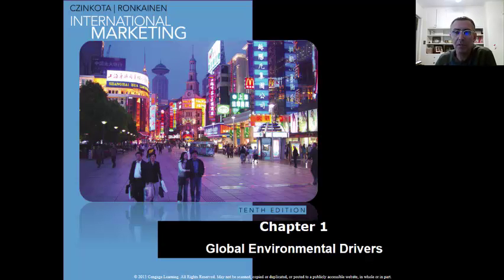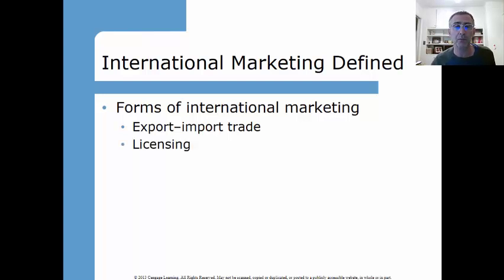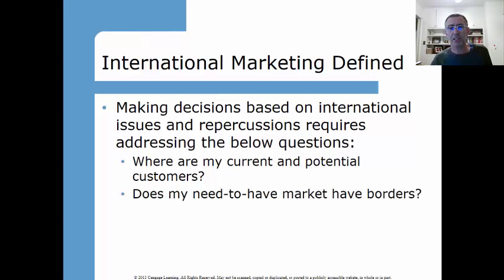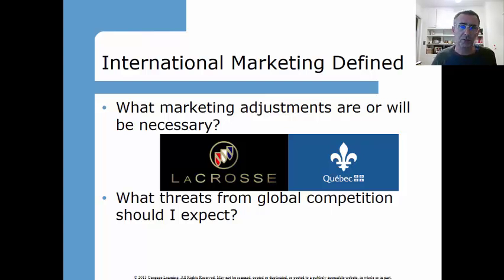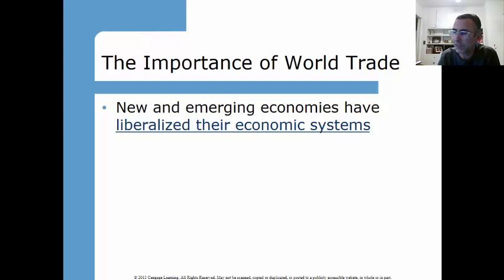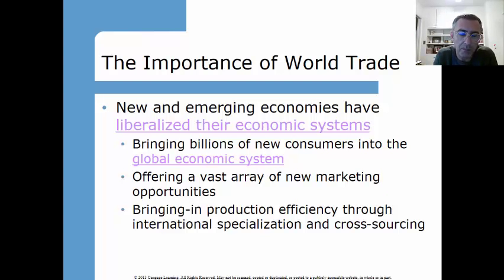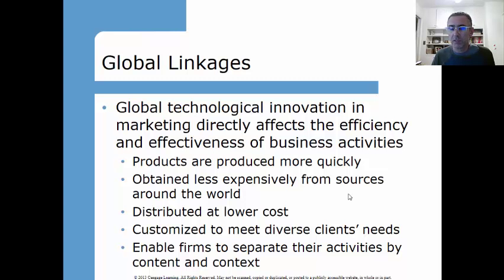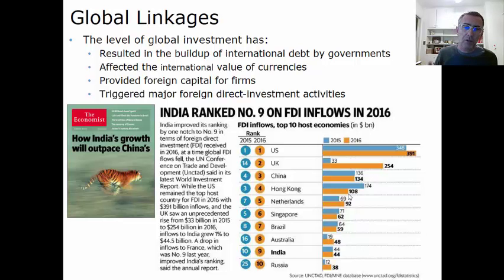BUSMKT405 ch1 Global Environmental Drivers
Powerpoint Lecture for International Marketing, BUSMKT-405, Chaffey College
Textbook is International Marketing, 10th ed, Czinkota & Ronkainen
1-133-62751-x